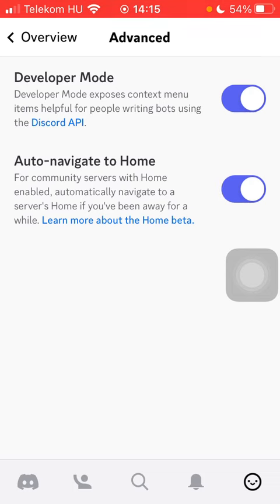How to enable the auto-navigate to home feature on Discord?